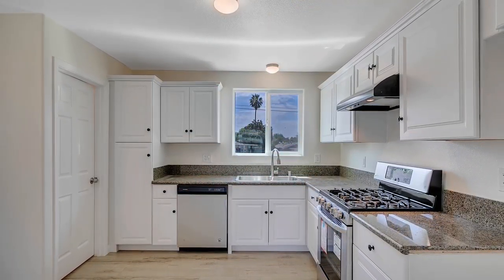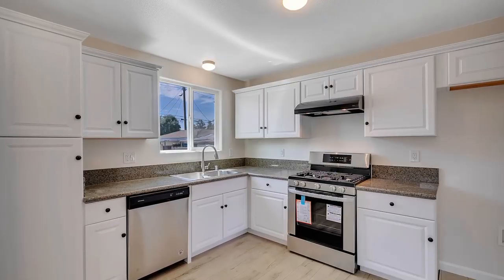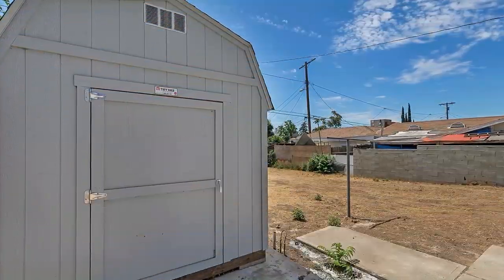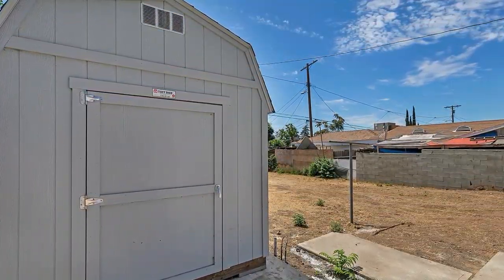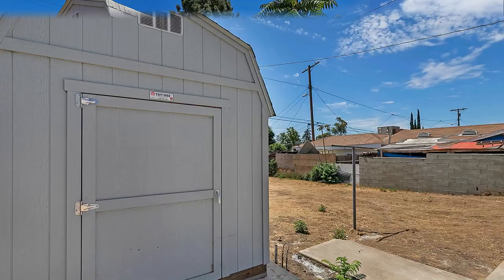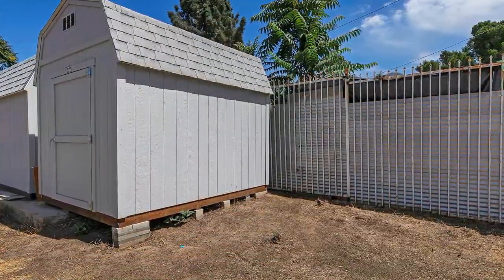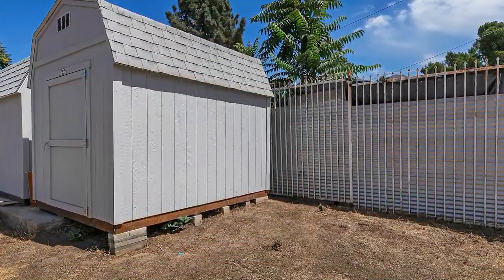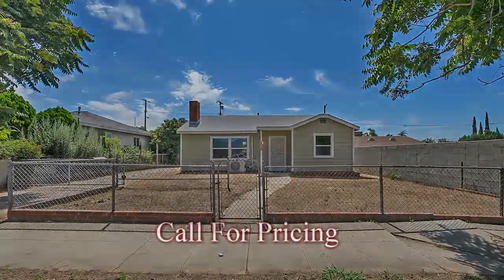13470 Sayre St Virtual Tour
Here’s a perfect opportunity for a first time home buyer or investor who wants a turn-key, move in ready property that still allows room for your own personal touches.
This home has been completely renovated inside and out. As you enter, you’ll immediately notice new freshly painted interiors, commercial grade wood type laminate floors, and fireplace with used brick hearth.
The light and bright kitchen features upgraded white cabinetry and fixtures, granite countertops, and new stainless steel appliances.
The master bedroom has also been updated with 10 foot closet and mirrored doors, with a second bedroom that may also be used as a home office or flex space.
The large backyard gives you the perfect canvas for landscaping or swimming pool, with alley access allowing easy entry and exit for large recreational toys or RV.
Located in a desirable area of the North San Fernando Valley with beautiful views of the surrounding hillsides and easy commuter access to the Foothill Freeway connecting you to all major metropolitan LA travel arteries, Sylmar is truly a great place to call home!
For more information on this and other homes for sale,